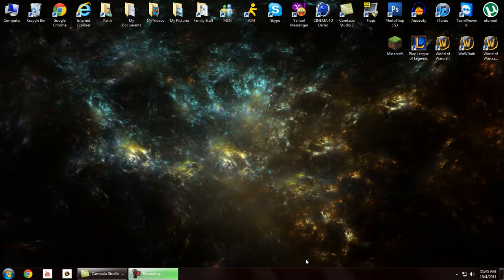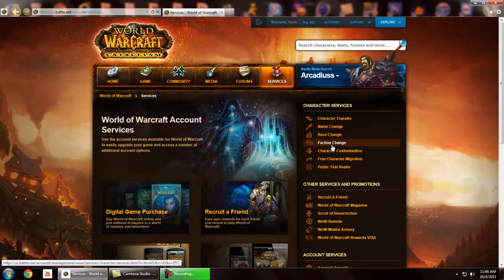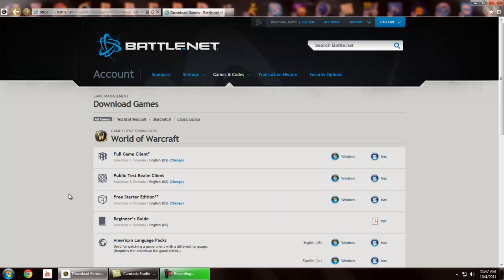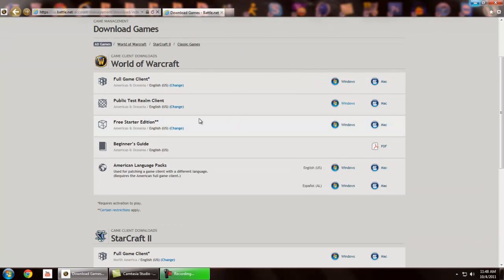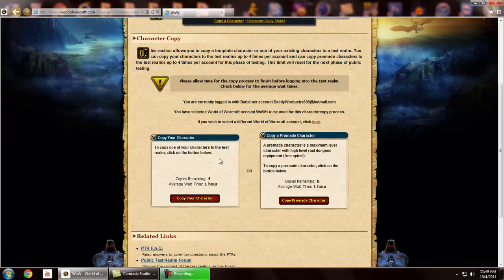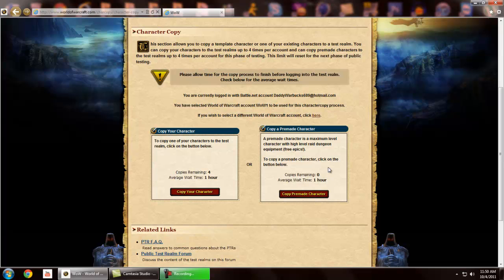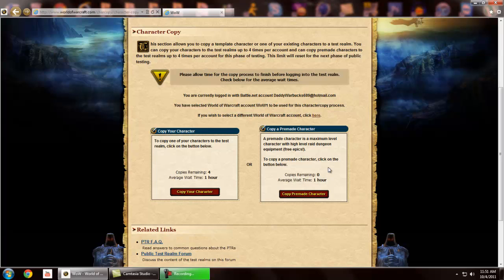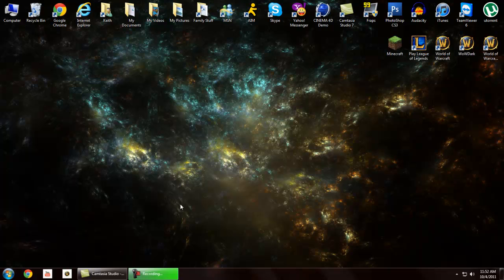How To: Download the PTR client for World of Warcraft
A simple request that I fulfilled on downloading the PTR client properly for World of Warcraft.